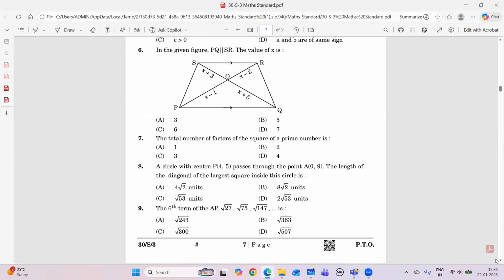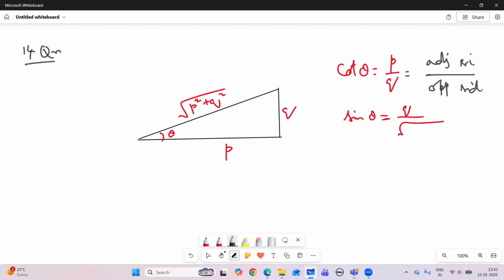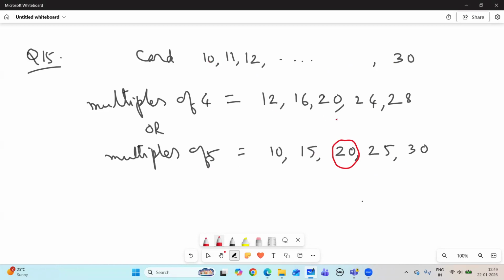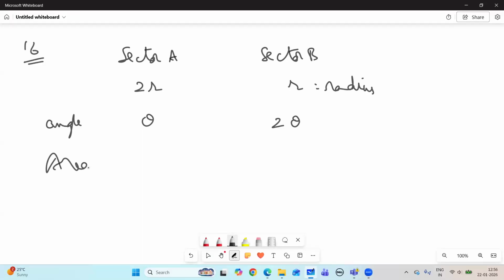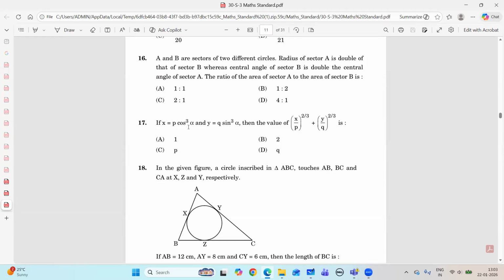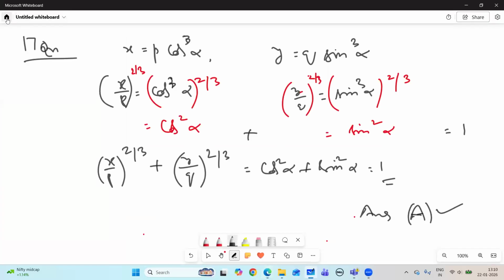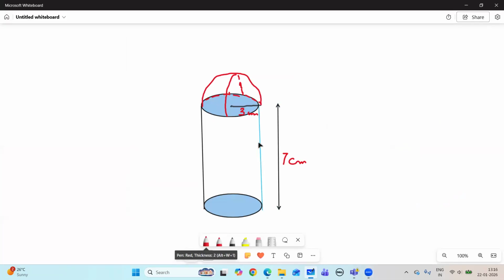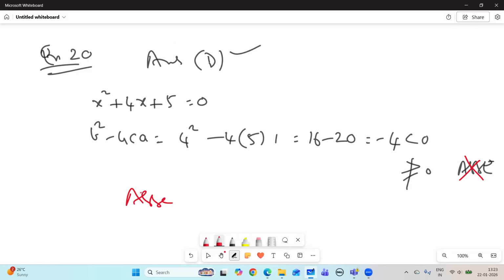Class X CBSE Mathematics Test Qns 2025 : Part 3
This is lesson on Mathematics Standard of CBSE class X . Other board students of class X too  can benefit